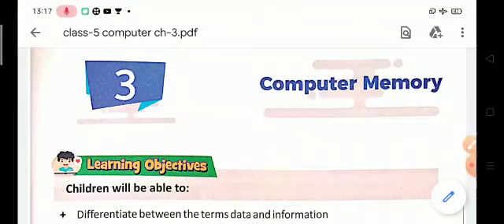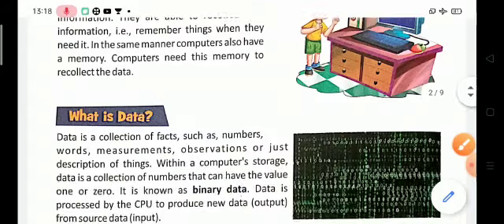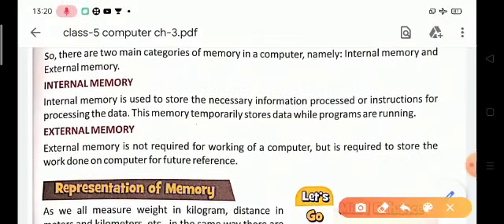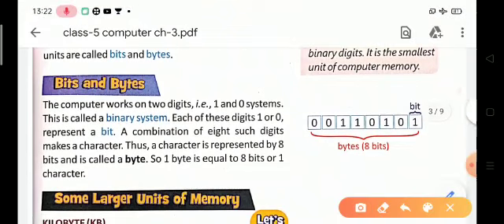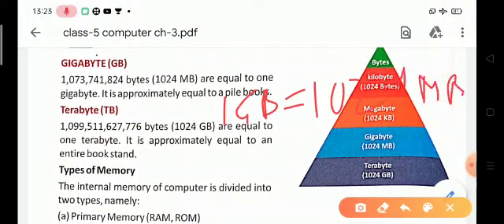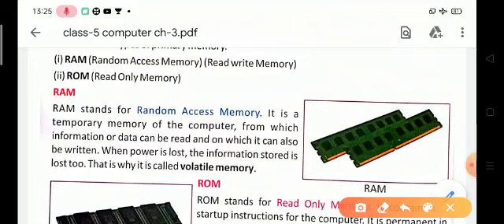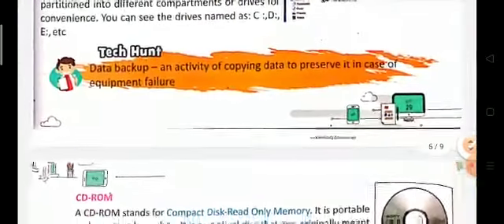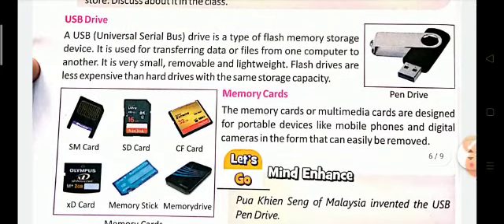Class 5 Computer Chapter 3 Computer Memory Single Part